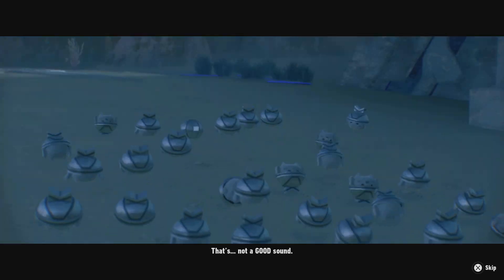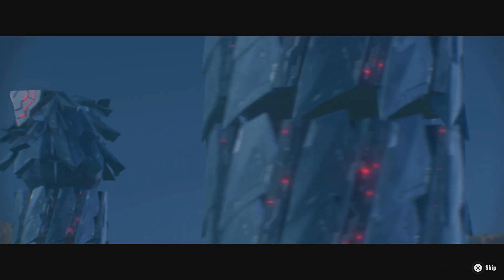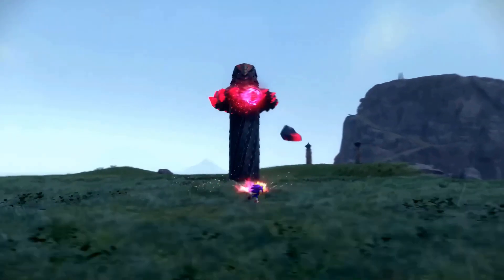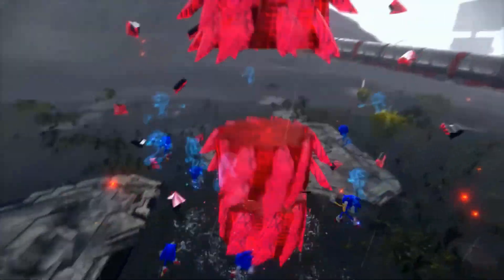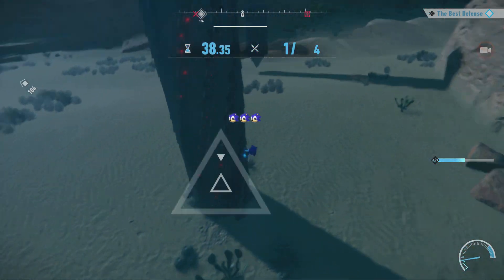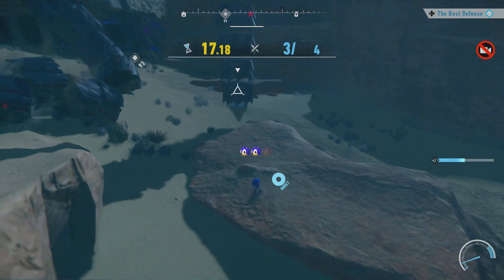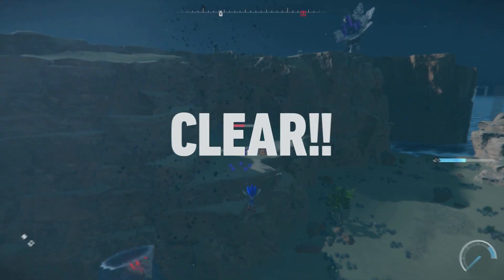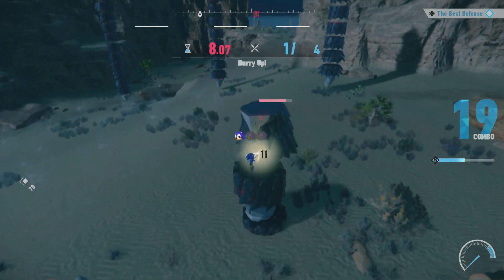Sonic Frontiers | The Best Defense Quest Guide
This video shows you how to beat The Best Defense mission in Sonic Frontiers. Its really easy, but you can get tricked into doing one thing when you're meant to be doing the other. Learn how to beat the main story quest 'The Best Defense'.